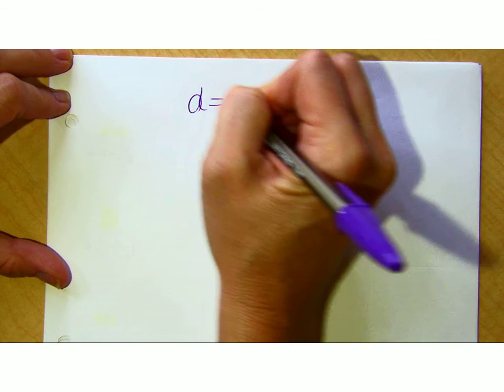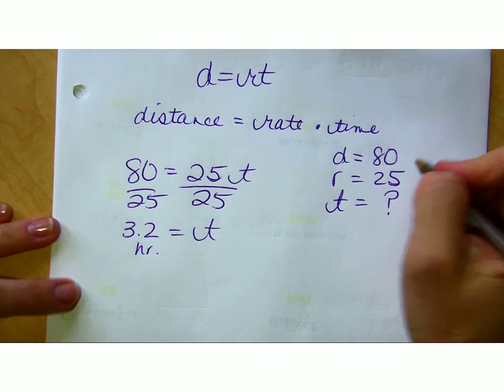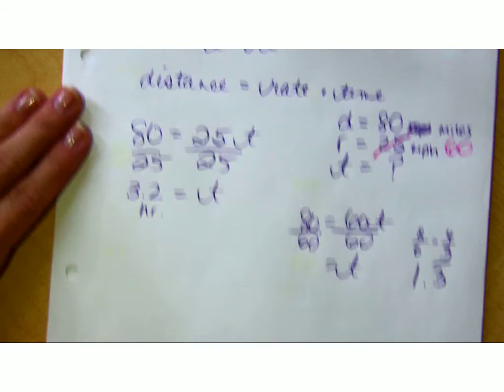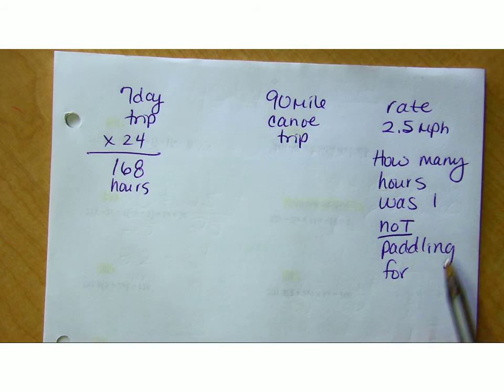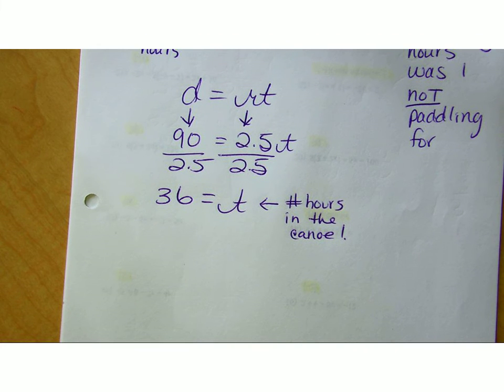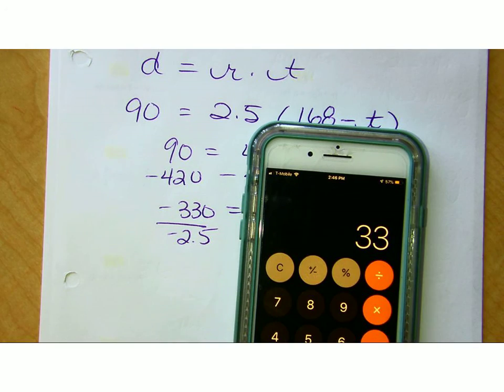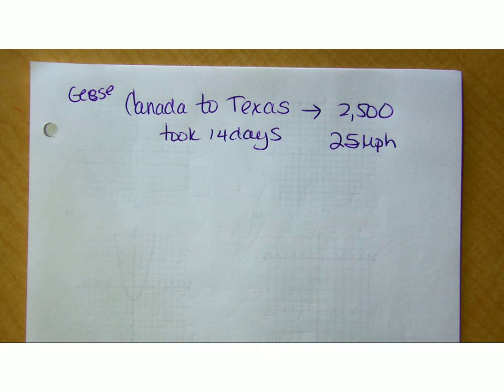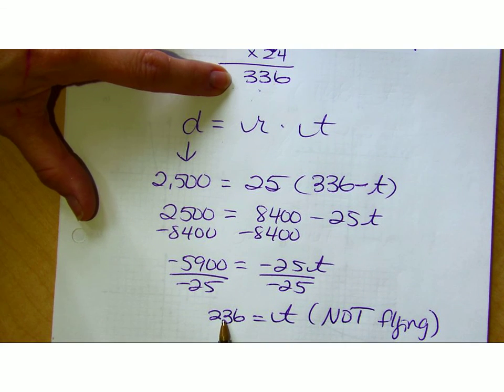Distance = Rate x Time Application Problems